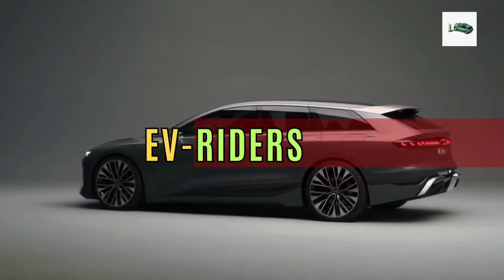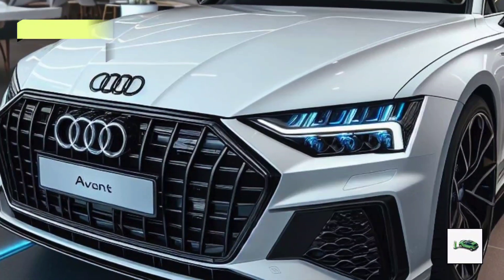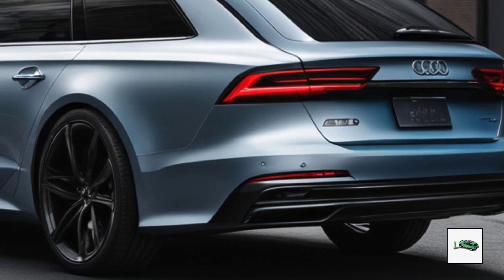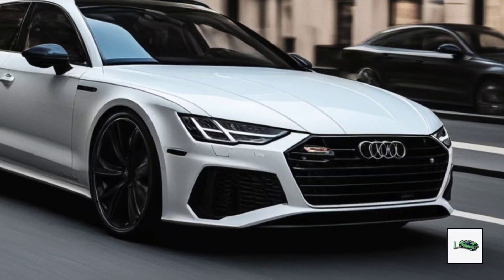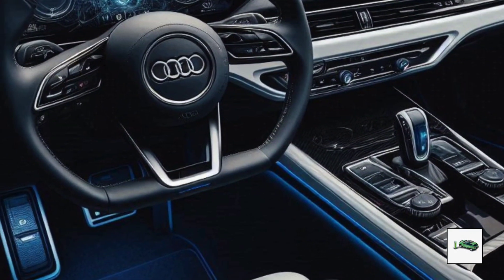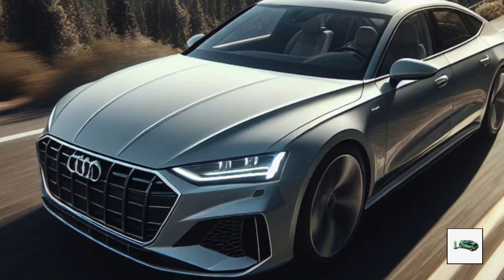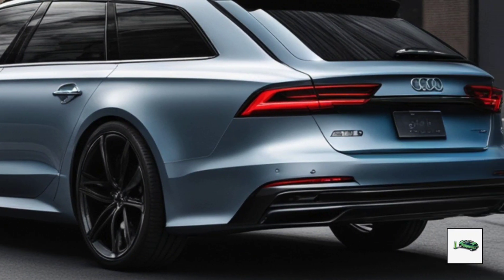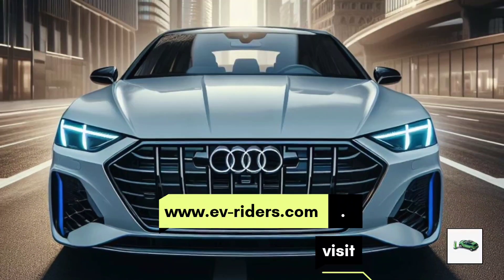New 2025 Audi A7 Avant Revealed- The Most Beautiful Wagon Towards Performance And Comfort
The A7 Avant will have a wider single-frame grille with horizontal chrome slats, adding depth to the front of the car. Slim LED headlights add sharp accents to the vehicle's face, and the large air intakes on the bumper's corners make the face appear even more muscular.
A few more models with combustion engines are still on the way, though. The brand plans to use odd numbers for these ICE models, meaning the A7 is what we'd previously call the A6. Recent spy shots provide a glimpse of the model, and here is our exclusive rendering of the production version.

the A6 and A6 Avant offer gasoline, diesel, and plug-in hybrid powertrains, depending on the market. The A7 sedan and its wagon counterpart reportedly gain new mild-hybrid and PHEV powertrains. Spy shots from last year showed what appeared to be the RS7 testing with a charging port on the body, indicating it would be a PHEV.